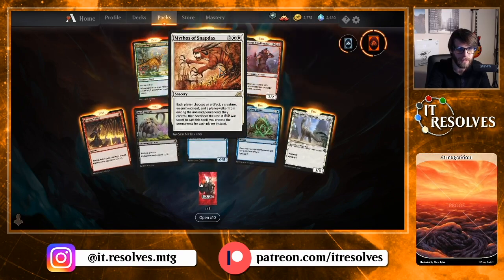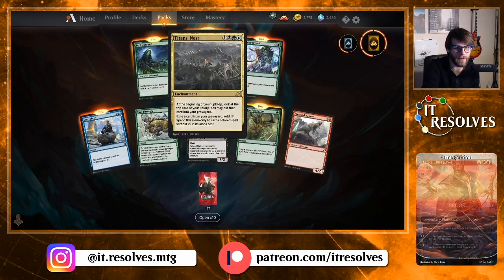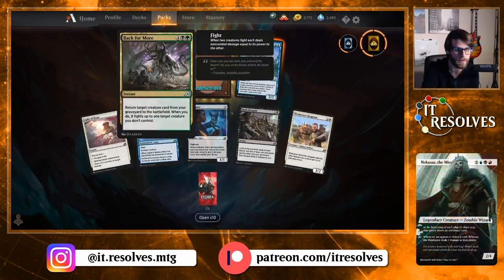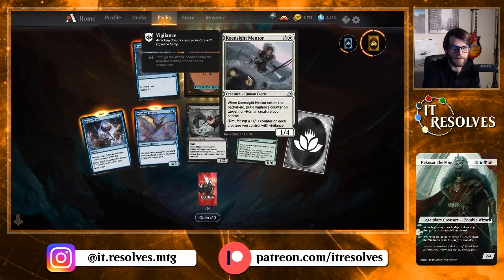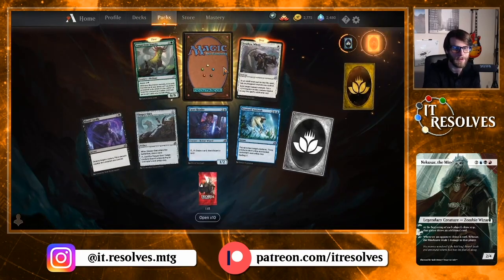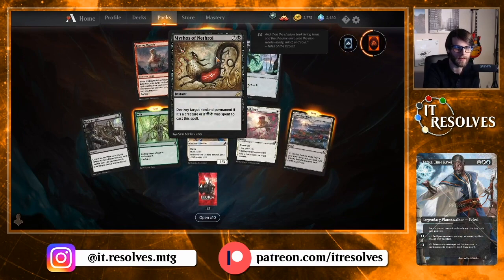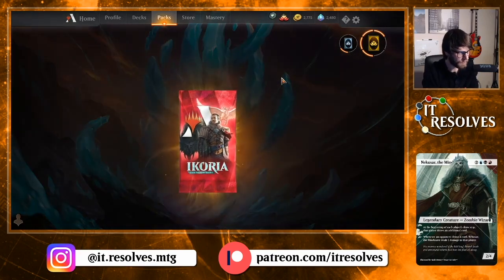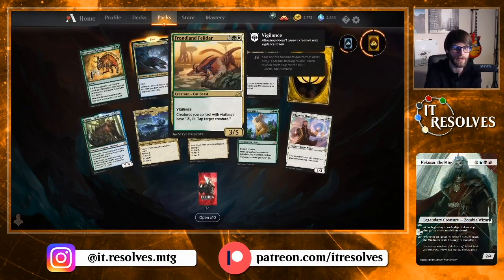MTG Arena | Ikoria Pack Opening | 145 Packs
Let's kick off Ikoria : Lair of Behemoths with a pack opening...of 145 PACKS! Let's go!!!